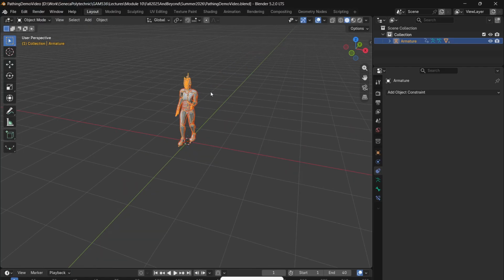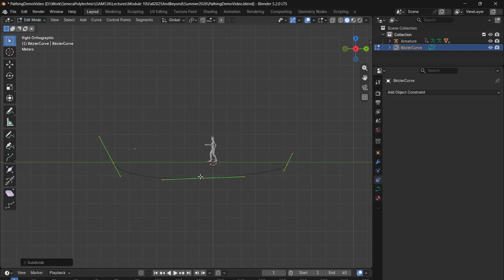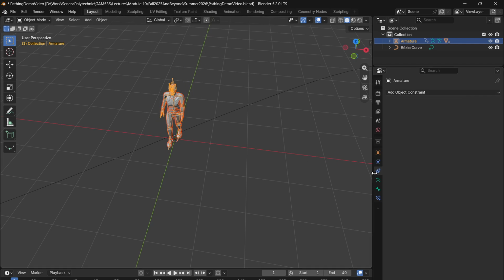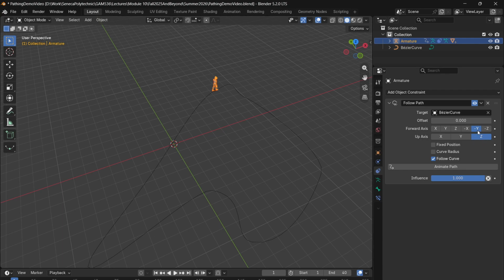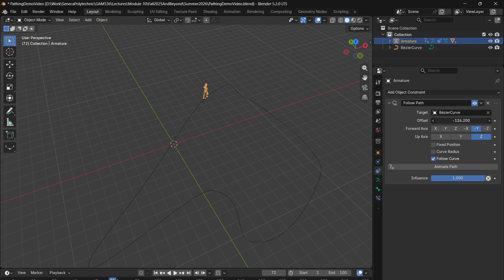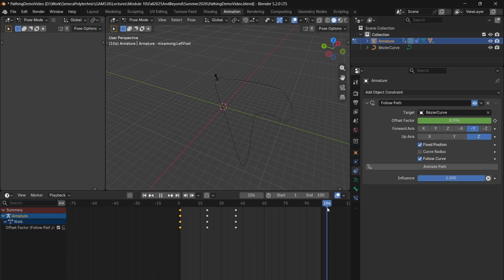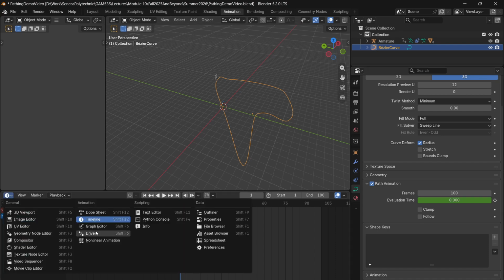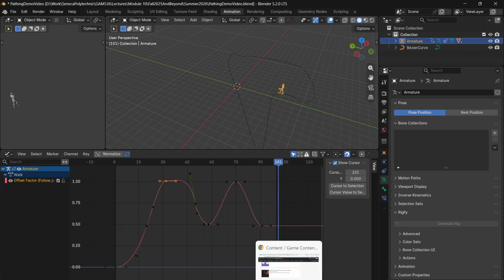Blender Pathing Tutorial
This tutorial demonstrates how to bind a character to a Bezier Curve and follow a specific path, while controlling its offset and speed.